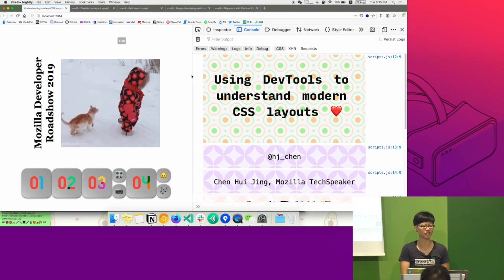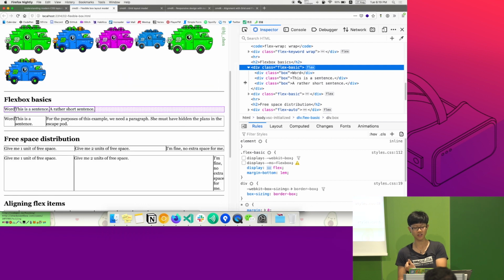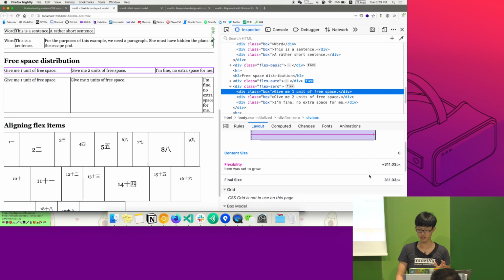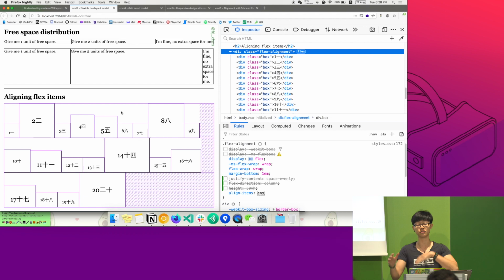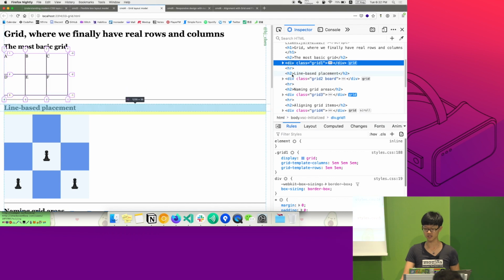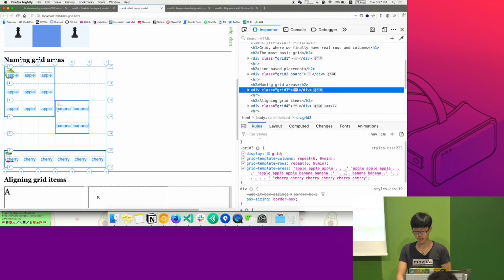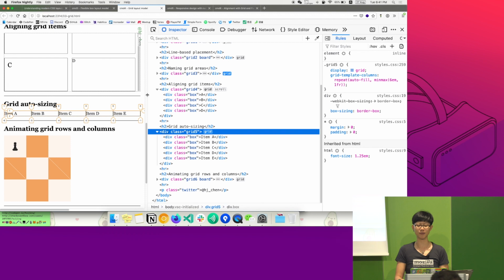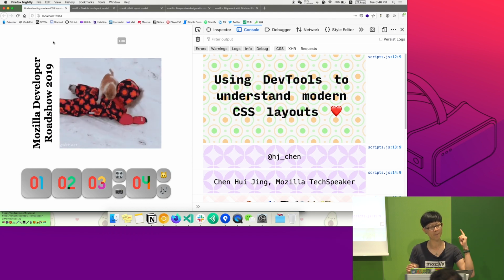Understanding modern CSS layouts with Firefox DevTools - by HJ Chen | Mozilla Developer Roadshow EU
We often think of DevTools for debugging purposes, but in recent years, Firefox DevTools have become more than that. The newer layout properties like Flexbox and Grid introduce behaviours that might seem confusing at first, but Firefox DevTools provides features that can help us better understand how the browser interprets the CSS values we assign.

Hui Jing Chen is a self-taught designer and developer living in Singapore, with an inordinate love for CSS, as evidenced by her blog, that is mostly about CSS, and her tweets, which are largely about typography and the web.